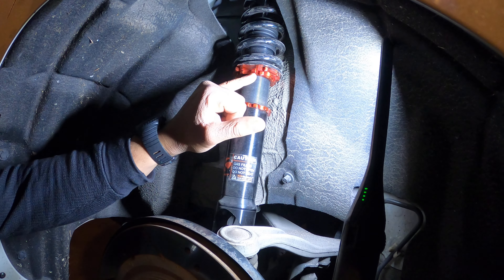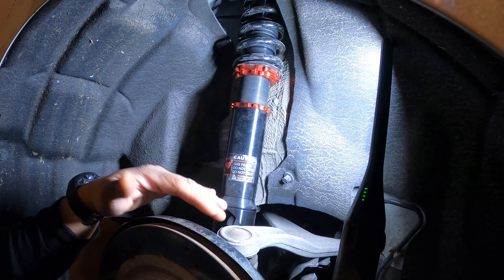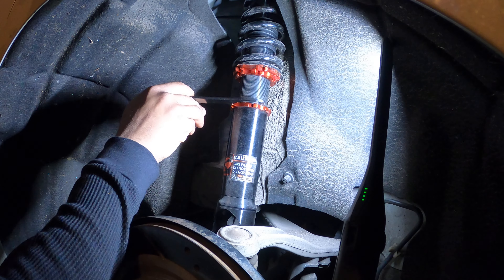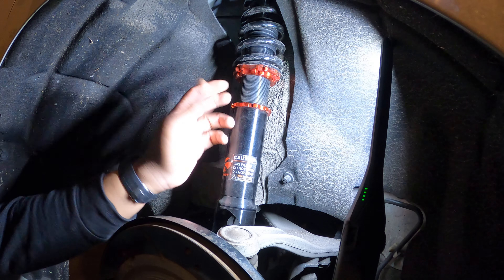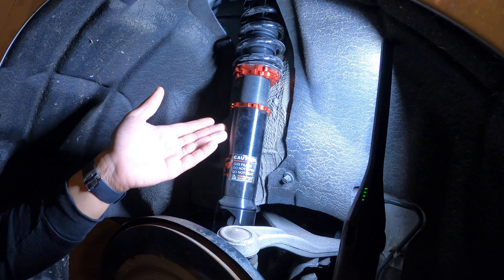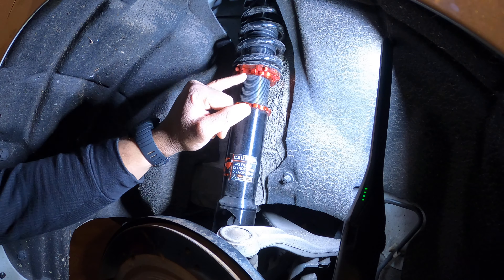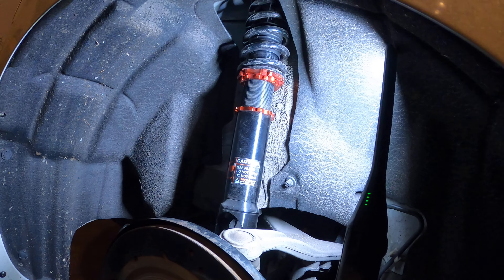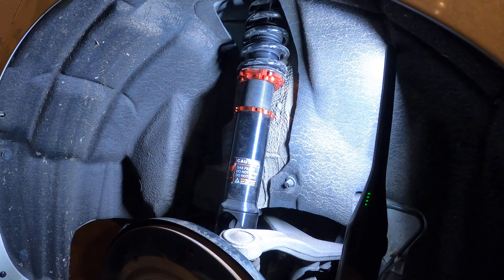How to adjust Coilovers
In this video I show you how to adjust Coilovers